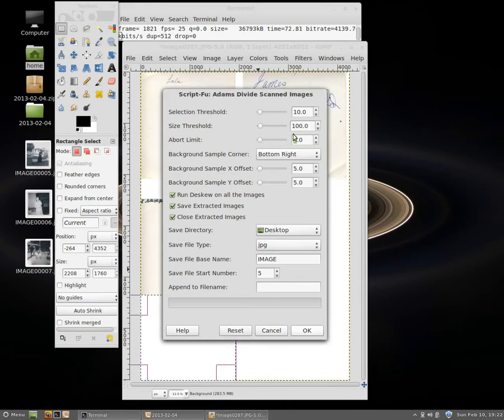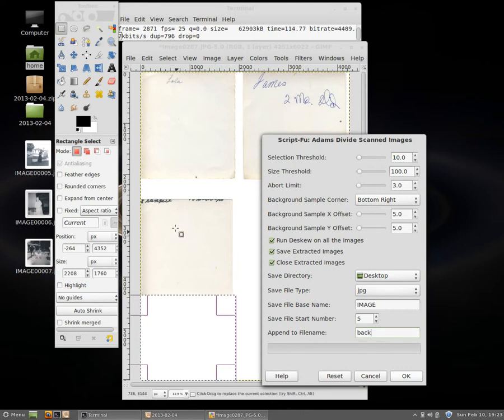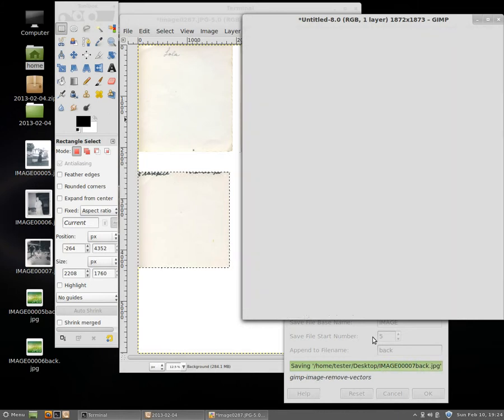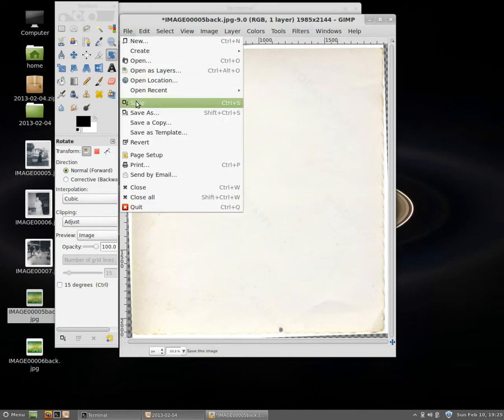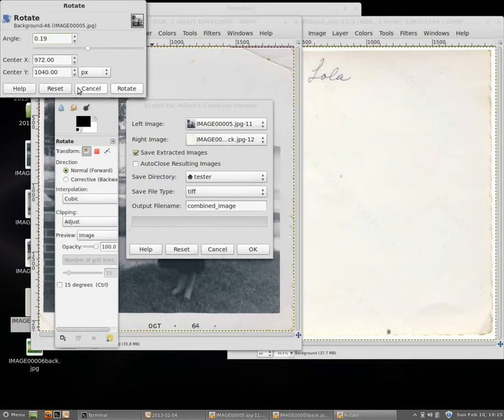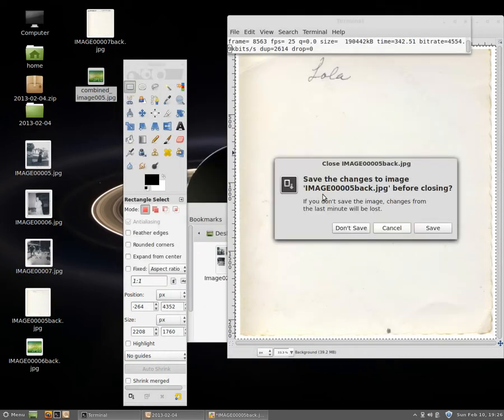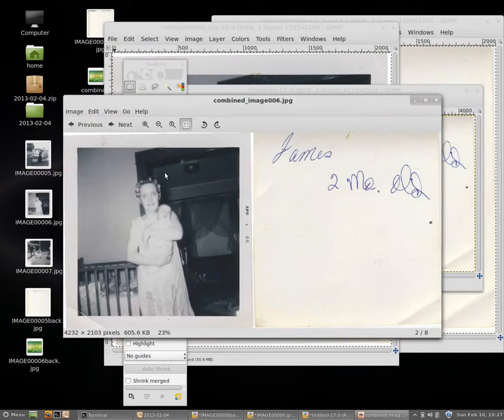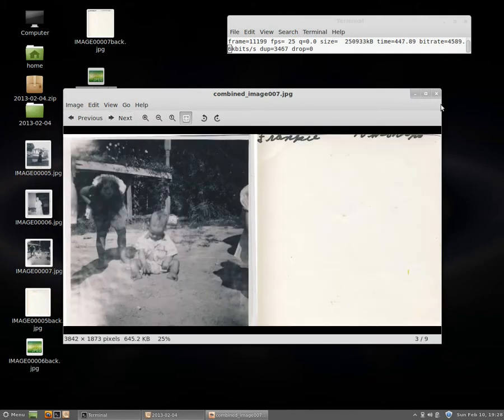Combining or Stitching together the fronts and backs of scanned photographs for archiving purposes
When archiving. sometimes photographs have important information on their backs. The script used in this video helps you keep track of the fronts and backs of scanned photographs by automatically stitching them together side-by-side.